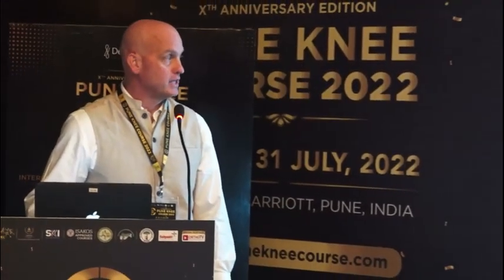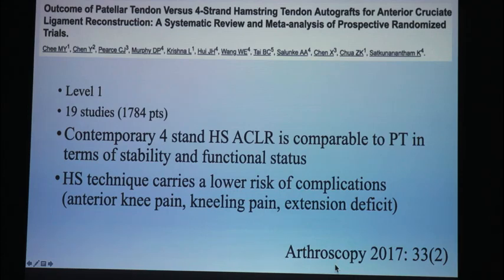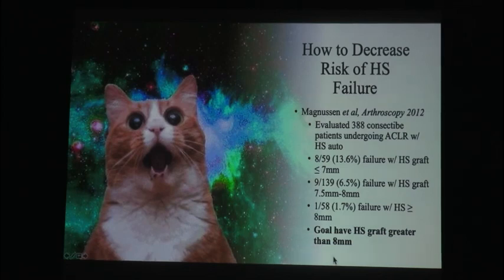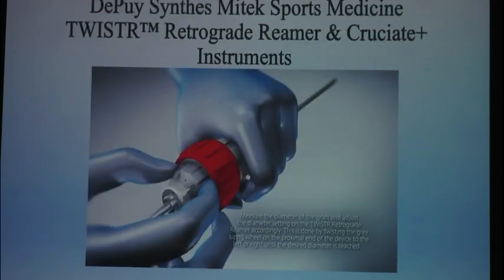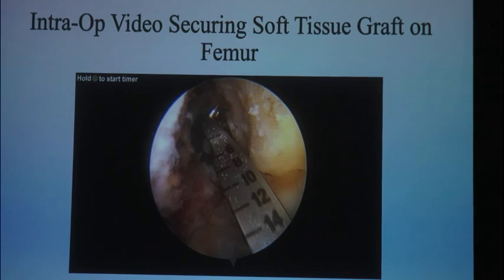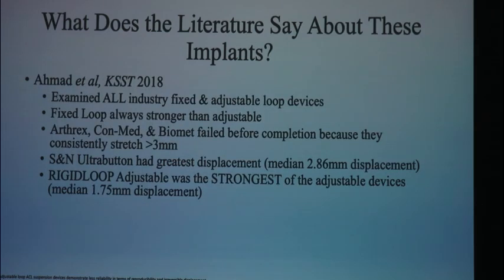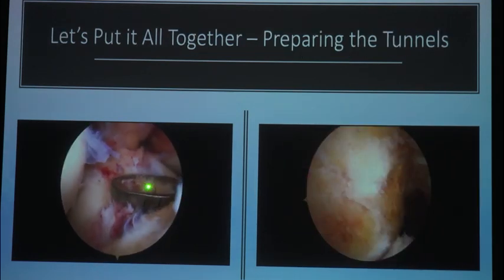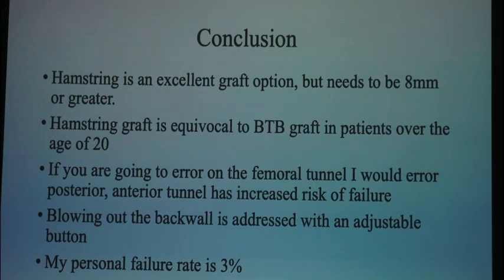ACL Consistency - Dr Patric W Joyuner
ACL Consistency - Dr Patric W Jouner

The video is titled "ACL Consistency - Dr Patric W Jouner" and was published on May 23, 2023. It is part of the Pune Knee Course 2022 series by OrthoTV, a platform for Orthopaedic Video Lectures & Surgeries.

In the video, Dr. Patric W Jouner discusses the importance of strong fixation in ACL surgery and shares his experiences with adjustable loop buttons and soft tissue grafts. He reviews the literature on the topic and suggests that while there may be no functional difference in outcome, there may be an increase in morbidity. He emphasizes the importance of keeping things simple and ensuring patient safety.

Dr. Jouner introduces the Interfix Advanced technique with a knotless anchor and bio-composite screws for tibial fixation. He also mentions the option of using a screw and knotless anchor for hamstring bundling.

He discusses the history of screw production for medical implants and the issues with early materials such as PLLA and PGA. He mentions the development of stereoisomers PLA and PLGA that allowed for more controlled resorption rates and better bone-building capabilities. He also discusses the success of the Smith and Nephew Coaxial screw and his preference for the Milagro screw for bone overgrowth due to its excellent track record, slow resorption process, and osteoconductive properties.

The video also covers the use of various surgical tools and techniques for repairing a lateral meniscus without damaging the lateral open discus. He demonstrates the use of a circle reamer on their tibia and emphasizes the importance of preserving the ACL. They also discuss the risks of anterior tunnel reconstruction and offer alternative methods for drilling, such as the speech wrap off and the twist drill.